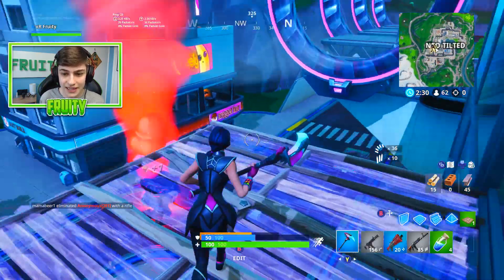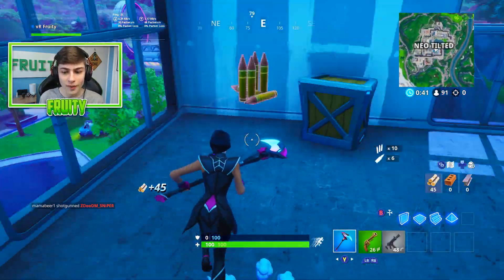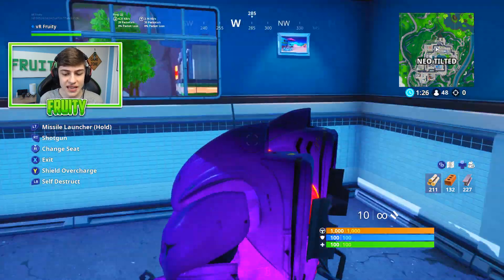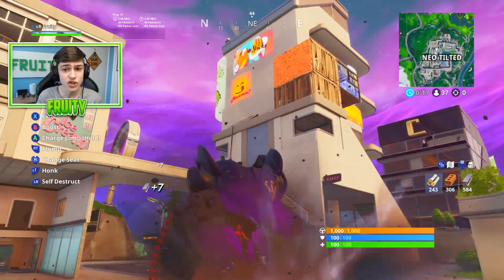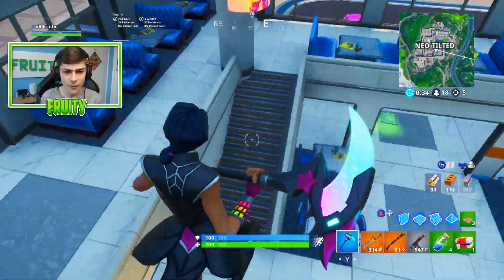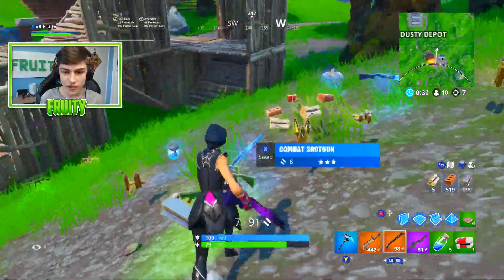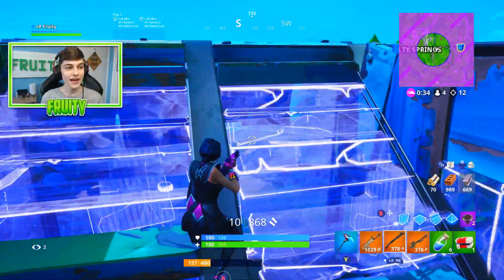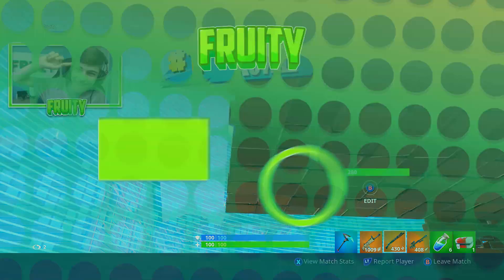The ITEM SHOP VOTE EVENT in Fortnite Battle Royale!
Today we will be talking about the new ITEM SHOP VOTE feature which allows players to vote for a skin to come back in the shop! maybe ghoul trooper or recon expert!

ALSO Make Sure To SMASH A SUB and Like if you enjoyed!

You can also use code 'ImFruity' in the ITEM SHOP to support me!
And Code 'Fruity' with a capital 'F' for a discount on chairs at GT OMEGA!